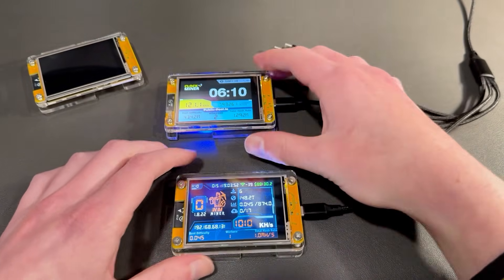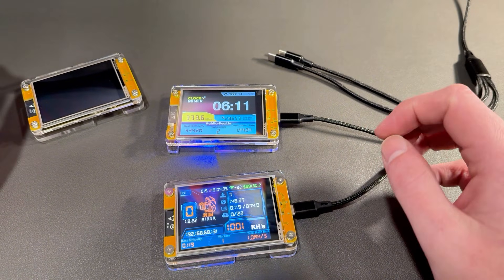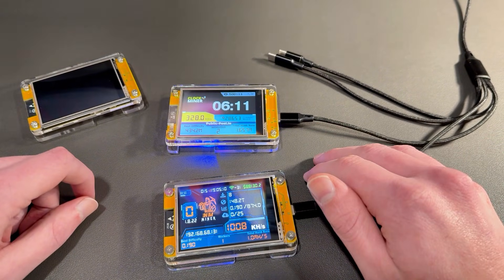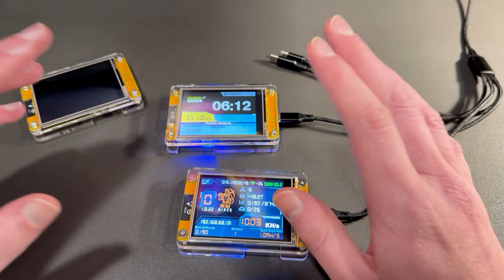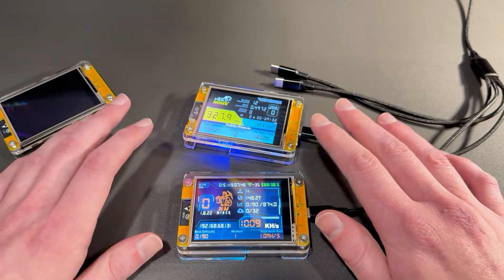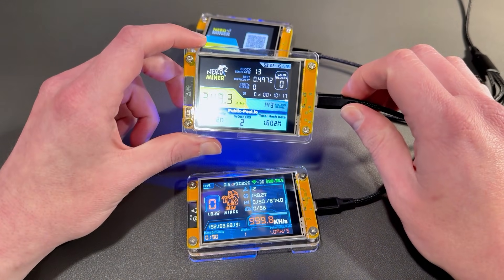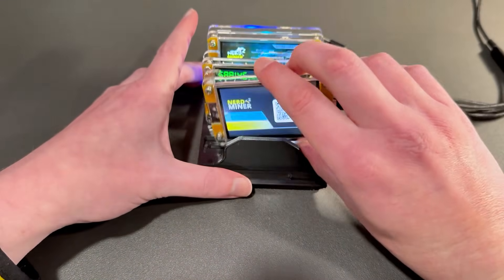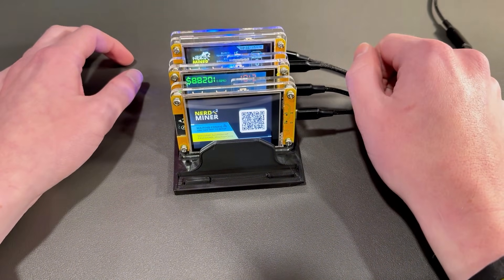What Is a NerdMiner? How It Works, What It Does, and What to Expect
03:51In this video, I break down the basics of the NerdMiner and NMminer — what they are, how they work, and what they’re actually designed to do.

These devices are often misunderstood. They aren’t traditional Bitcoin miners and they aren’t meant to generate steady income. Instead, they’re best thought of as Bitcoin lottery miners, learning tools, and fun desk devices for people who enjoy watching mining activity in real time.

I cover:
• How NerdMiner and NMminer devices work
• Why the hardware is the same and firmware is different
• What lottery mining really means
• Power usage, heat, and safety
• What “success” actually looks like with these devices

If you’re new to NerdMiners or considering buying one, this video will give you the right expectations before you start.

More videos coming soon covering setup, firmware differences, cooling options, and accessories.

Timestamps:
00:00 Intro
00:08 Differences
00:23 What Is A NerdMiner
01:38 Why to Buy One
02:02 Power Usage
02:22 Firmware
02:40 Tinkerers Dream
02:55 Getting Started
03:25 Accessories
04:13 Where To Buy NerdMiner / NMminer